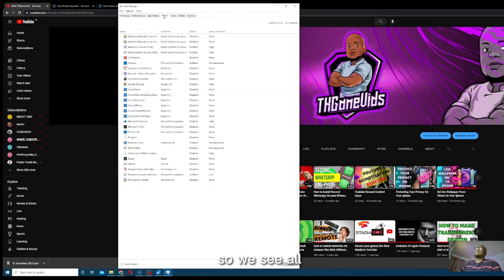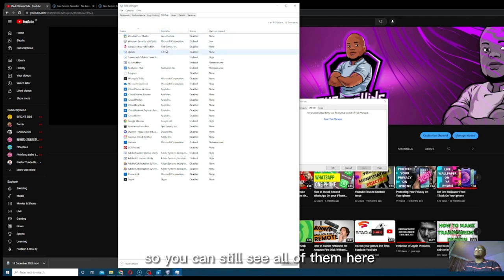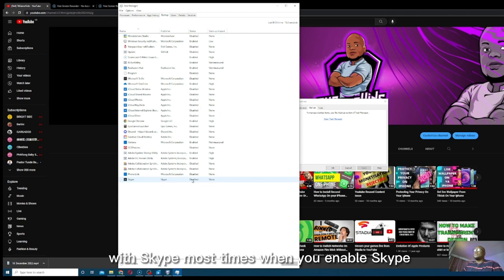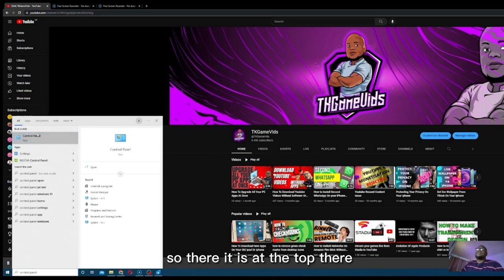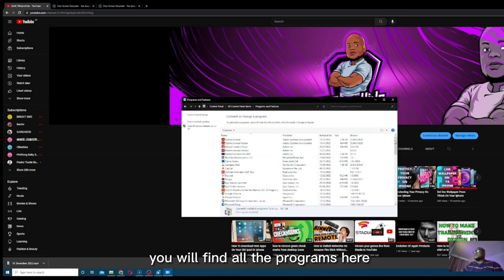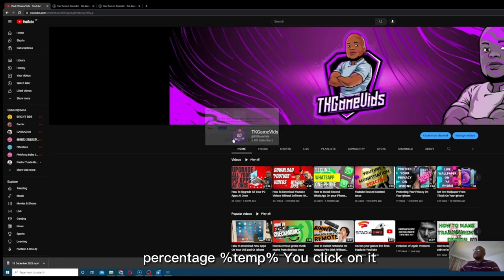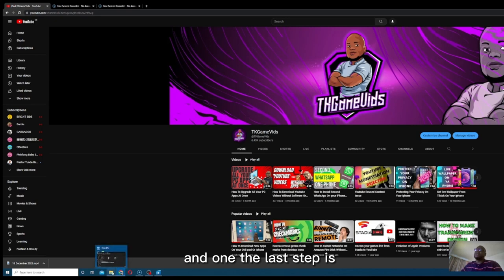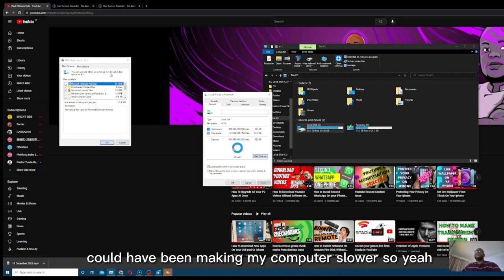How to Make Your PC Run A Lot Faster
Heres a video on how to Make Your PC a run Lot Faster